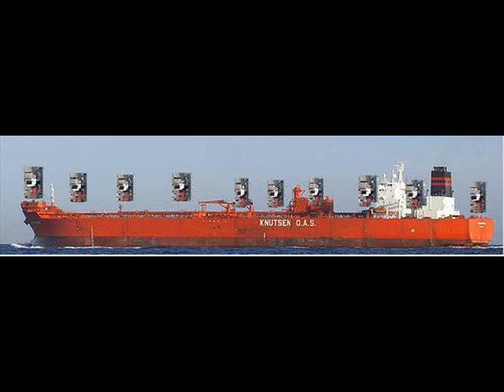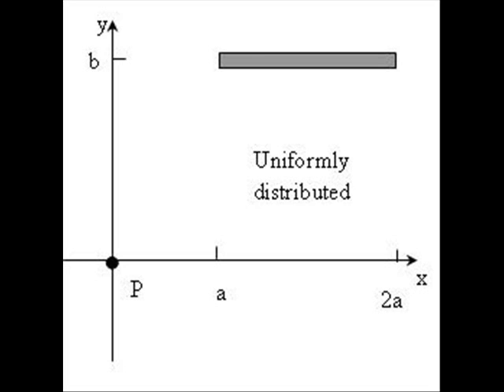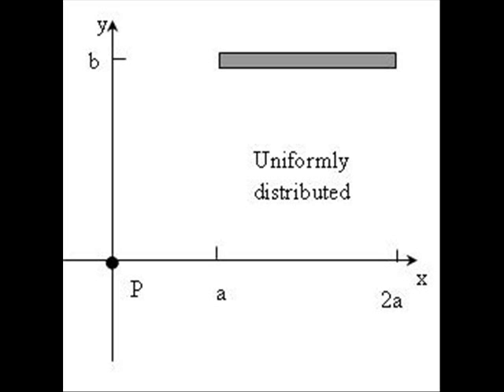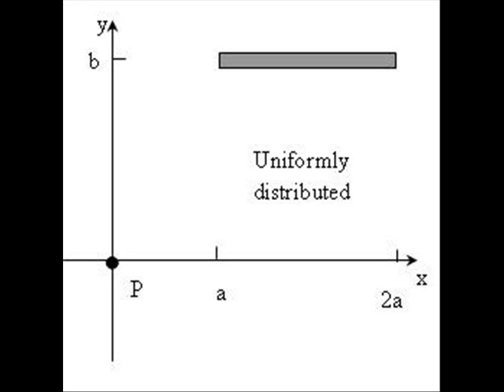Uniform versus non-uniform distributions of charge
From the most recent term test: What happens to potential if charge is distributed uniformly versus non-uniformly, in particular, if the charge density depends linearly on position. Here's an analogy to help you understand this.